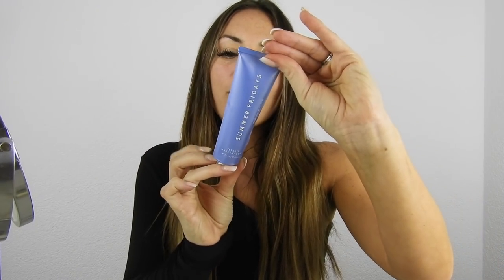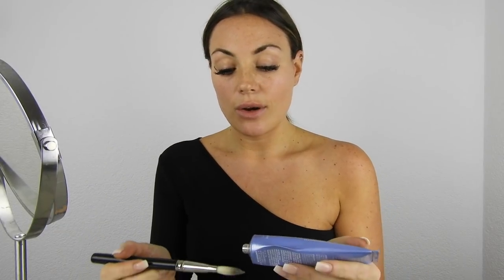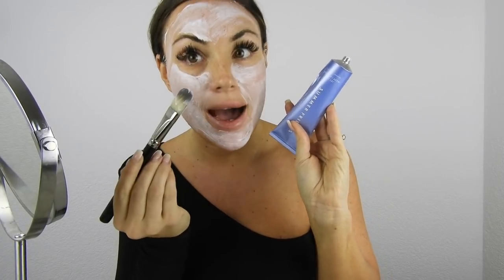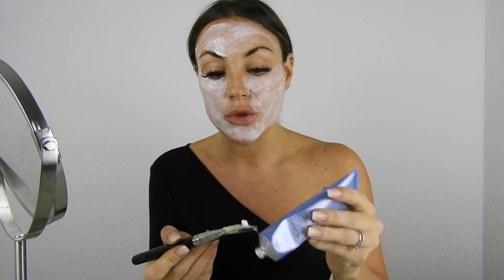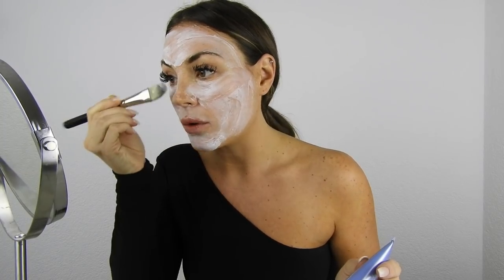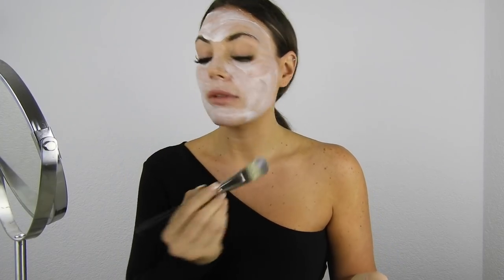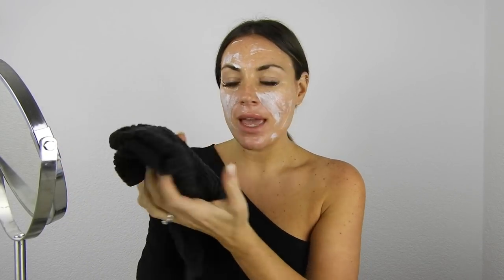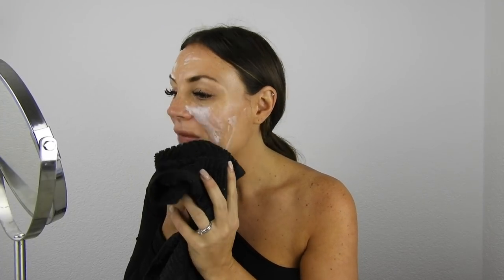SUMMER FRIDAYS JET LAG MASK REVIEW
Hey, Guys!
Here is the Summer Fridays Jet Lag Mask Review, I hope you guys enjoy.

onefablife